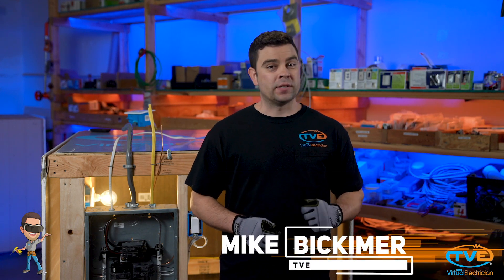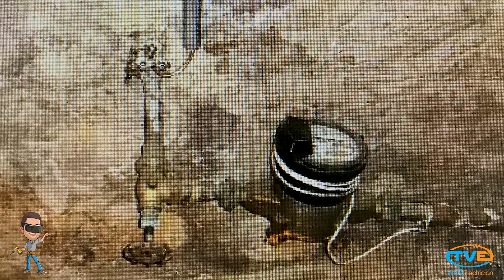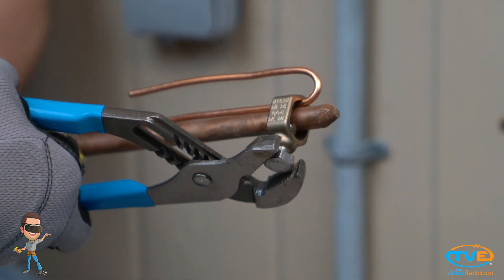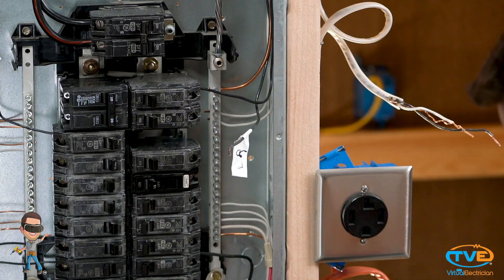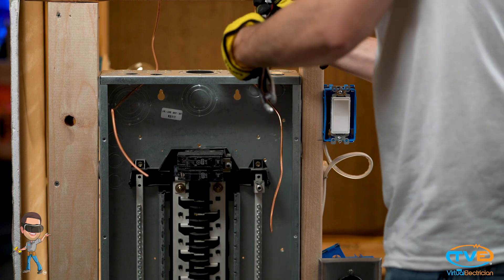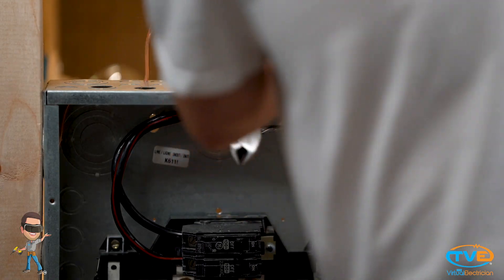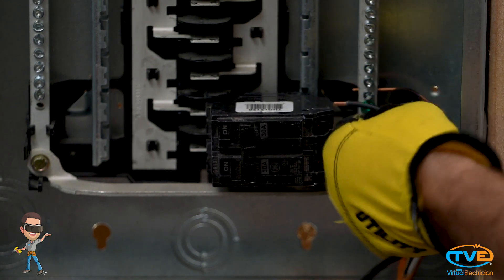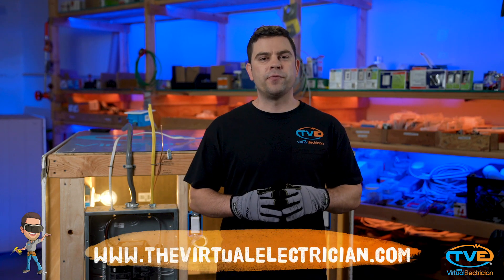How to wire a breaker box - Installing new panel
Installing a new electrical panel is a complex and potentially dangerous task that requires a strong understanding of electrical systems and local building codes. If you are not experienced with electrical work, it's strongly recommended to hire a licensed electrician to perform the installation. However, if you have the necessary skills and knowledge, here is a general step-by-step guide to installing a new electrical panel:

Important Note: Always follow your local electrical codes and regulations.

Assessment and Planning:

Determine the load requirements of your home or building to decide the capacity of the new electrical panel (e.g., 100 amps, 200 amps, etc.).
Calculate the number of circuits you'll need based on the number of outlets, appliances, and lighting fixtures.
Choose a suitable location for the panel, usually in a well-ventilated, easily accessible area.
Gather Materials and Tools:

Electrical panel with the desired capacity.
Circuit breakers of appropriate amperage and type.
Wiring, conduit, and junction boxes.
Wire connectors, grounding materials, and cable clamps.
Screwdrivers, wire strippers, pliers, and other electrical tools.
Personal protective equipment (PPE) such as gloves and safety goggles.
Disconnect Power:

Turn off the main power supply to the existing panel from the utility company.
Double-check that there's no electricity flowing to the panel by using a voltage tester.
Remove Old Panel:

Carefully disconnect all the wires from the circuit breakers, labeling each one to keep track of where they were connected.
Remove the circuit breakers and the wires connected to them.
Detach the old panel from the wall, if applicable.
Prepare New Panel:

Mount the new electrical panel on the wall according to manufacturer's instructions and local codes.
Connect the grounding wire to the panel's grounding bar.
Install the main circuit breaker in the panel and connect it to the main service wires.
Install Circuit Breakers:

Install circuit breakers in the panel for each individual circuit.
Connect each circuit's wires to the appropriate circuit breaker, ensuring proper wire sizing and connections.
Wiring and Connections:

Route all wiring neatly and securely through conduits and cable clamps.
Connect the neutral wires and ground wires to their respective bars in the panel.
Double-check all connections to ensure they are tight and secure.
Labeling and Final Checks:

Label each circuit breaker clearly to indicate which part of the house it controls.
Verify that all connections are properly secured and tightened.
Conduct a thorough visual inspection to ensure everything is in order.
Contact Inspection Authorities:

Depending on local regulations, you may need to contact your local electrical inspection authority to schedule an inspection of the new panel installation.
Restore Power:

Once the installation is approved by the inspection authority, you can restore power by turning on the main switch.
Remember, safety is paramount when working with electrical systems. If you're not experienced or confident in your abilities, it's best to hire a licensed electrician to ensure the installation is done correctly and safely.